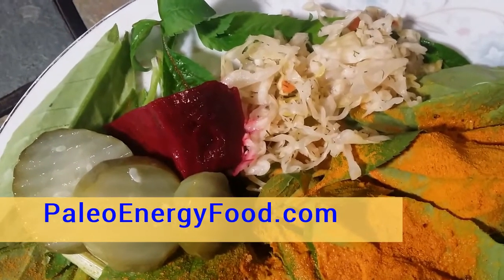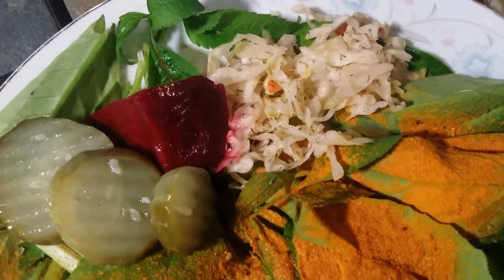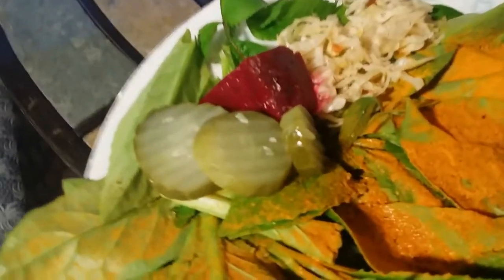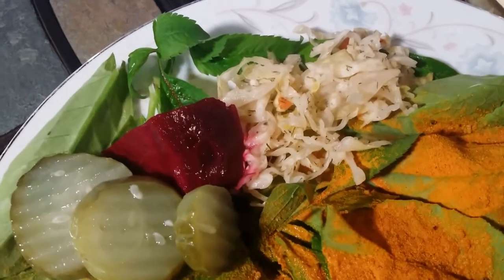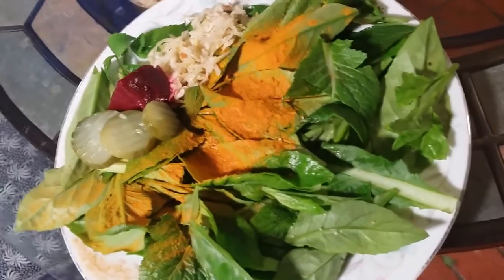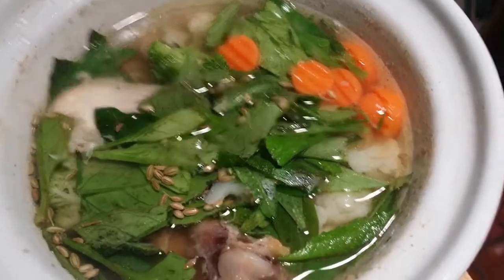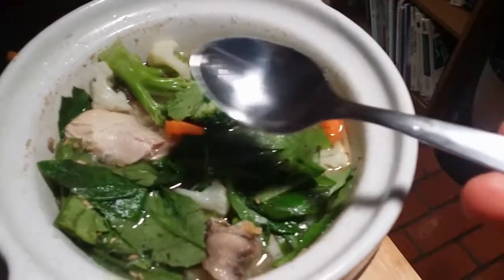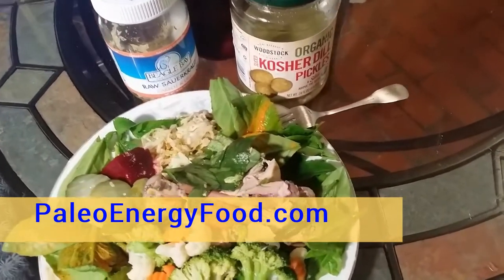SuperRaw Meal, Cooked, Raw and Fermented Foods